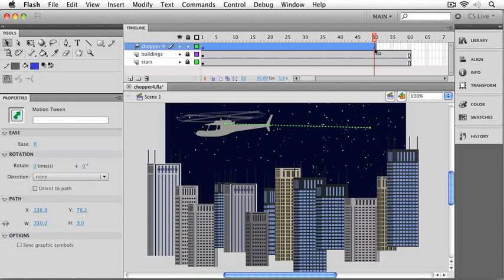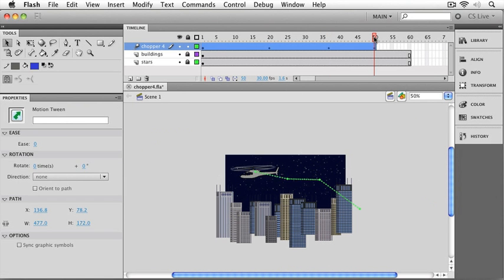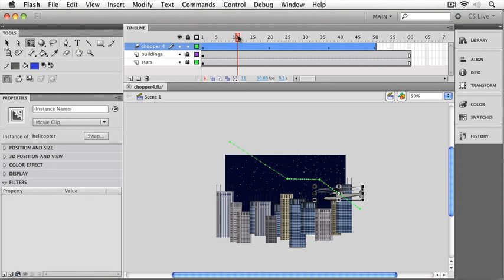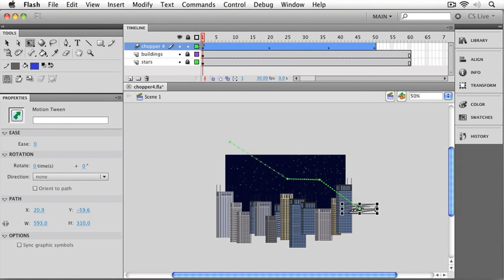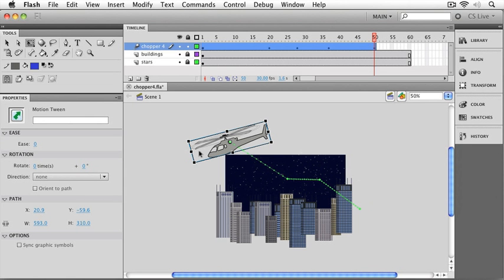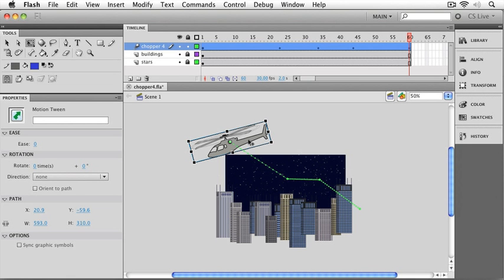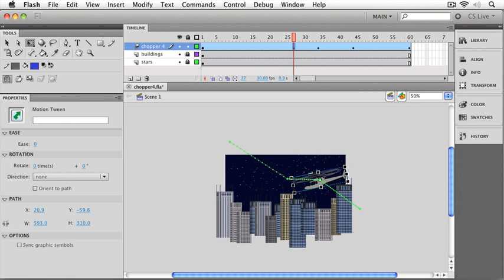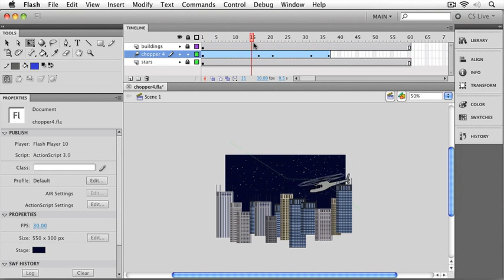Adobe Flash CS5 (Chapter 3 - Part4)